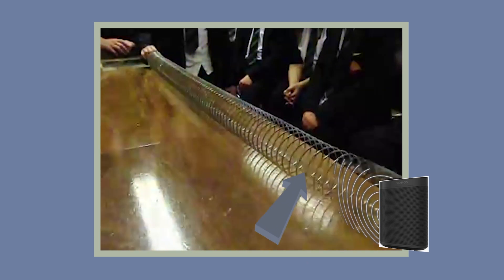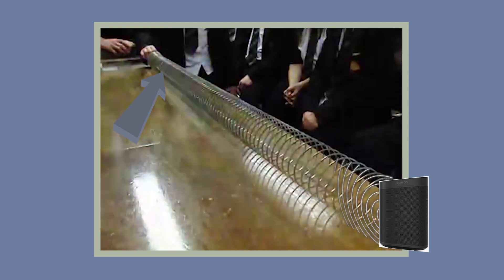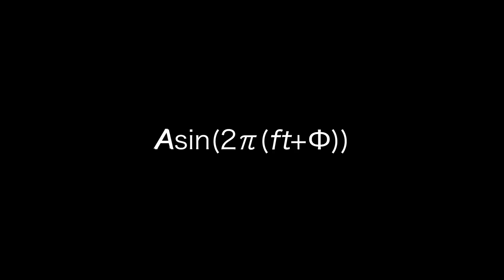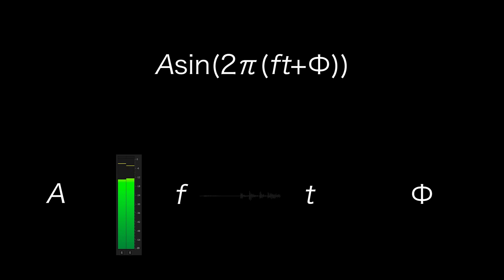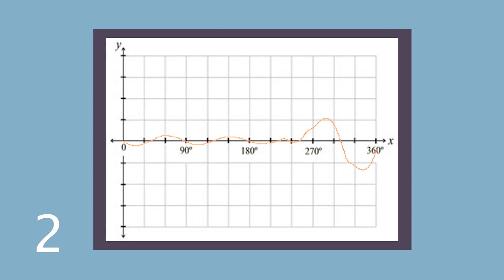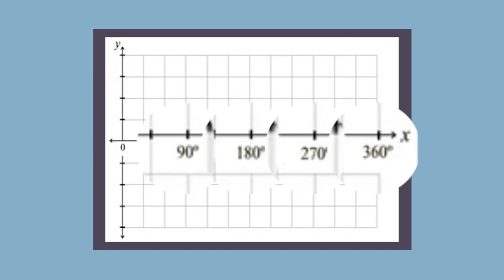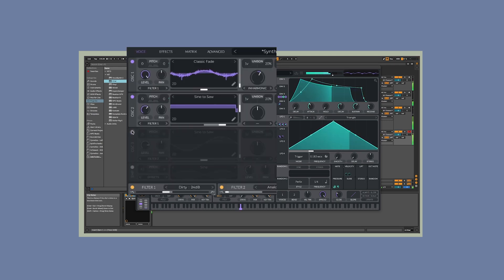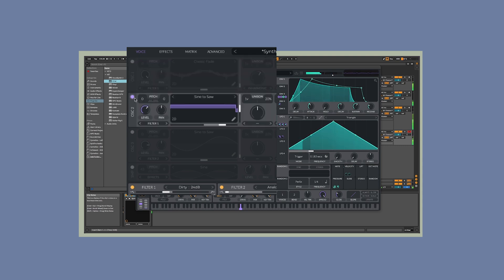Math in Sound EXPLAINED in 4 minuets | Trigonometry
In Math Waveforms can be represented by Sin and Cosine functions. These functions have variables in them that tell us what it does. A is volume F is frequency T is time it starts ? is where it is in the frequency. Furthermore when you move the frequency it changes the look of the waveform because of the time it is at and the hight the waveform is at. The difference between a Sine Function and Cosine Function just depends on where they start on the graph. Sine functions start at the highest part of the graph [2] and Cosine functions start in the middle [0]. We can also see that on the graph presented there are degrees meaning there is a circle involved where 0 to Pi is a full revolution.